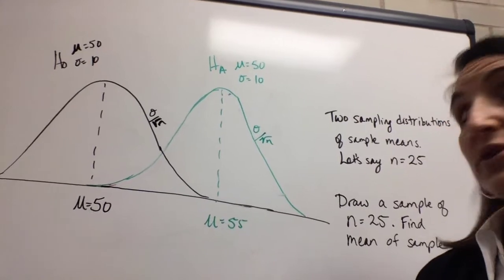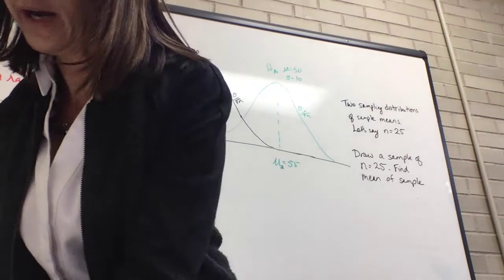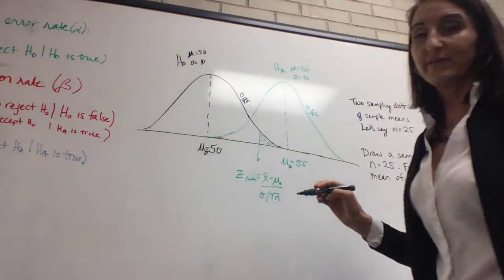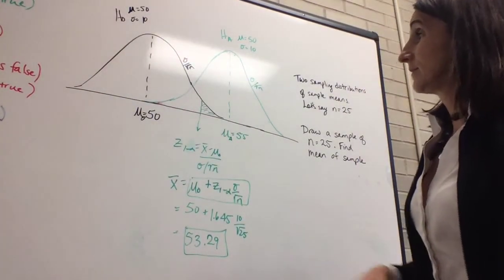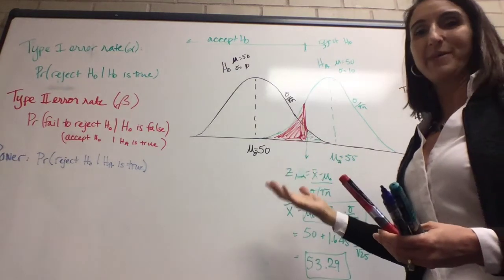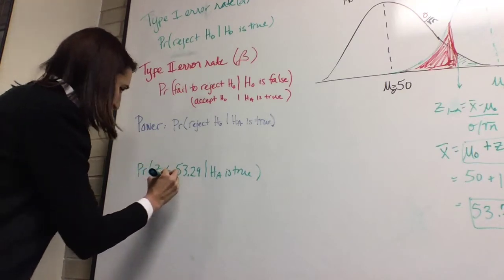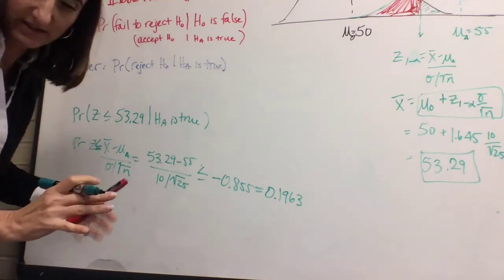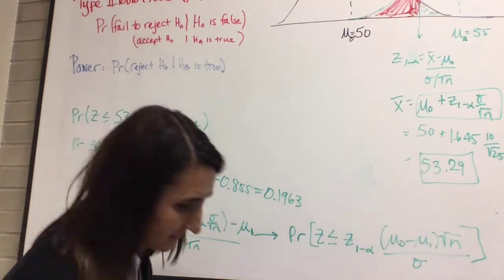L20A Power - Part 1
Power, first video segment.  The power discussion was started in class on L20, Nov 3.